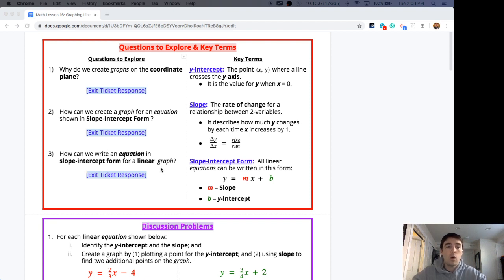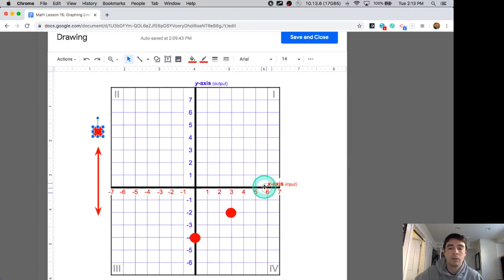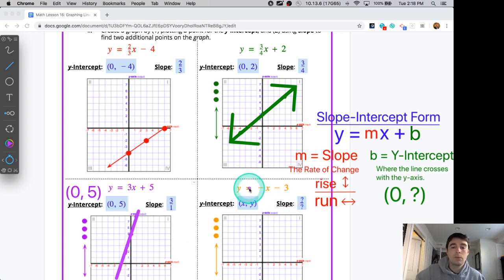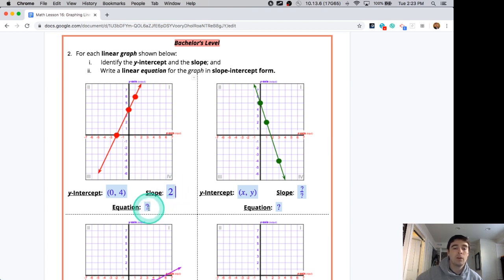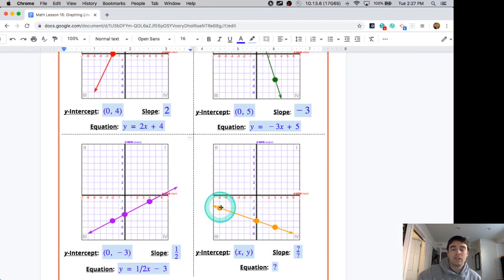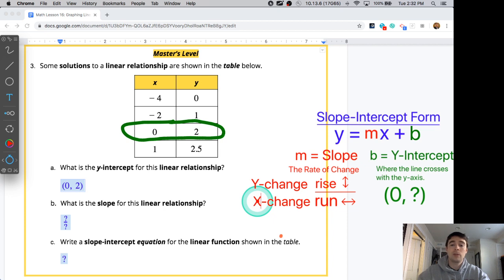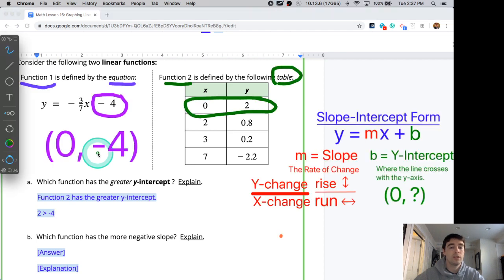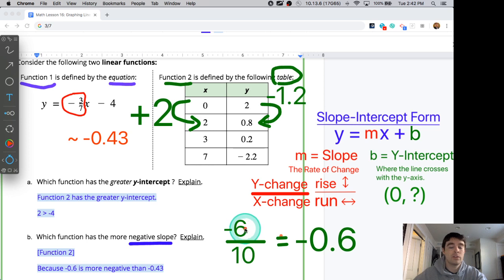Math Lesson 16 (live stream - skip first 2 minutes for start of lesson)